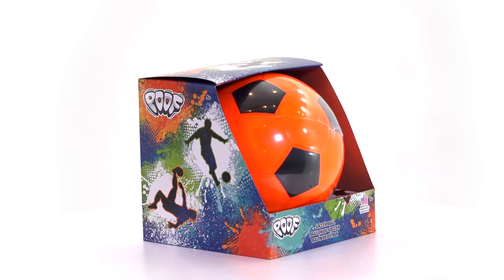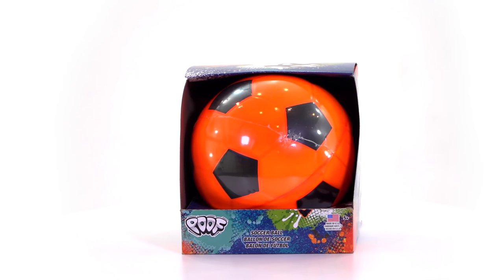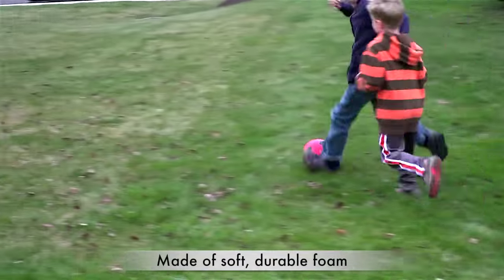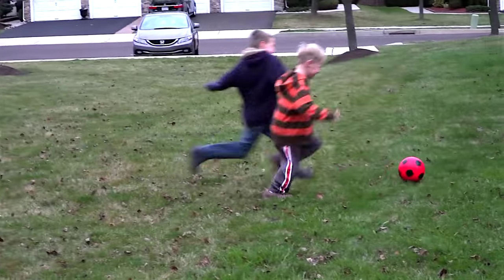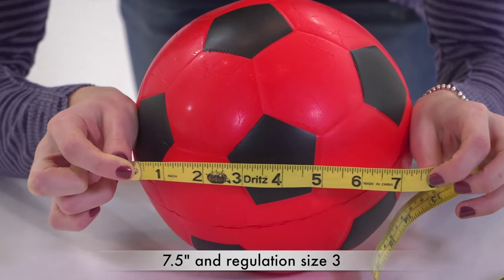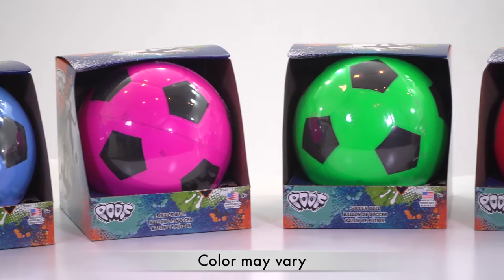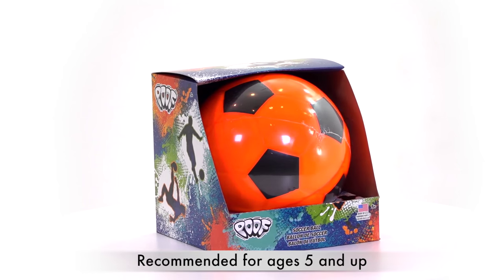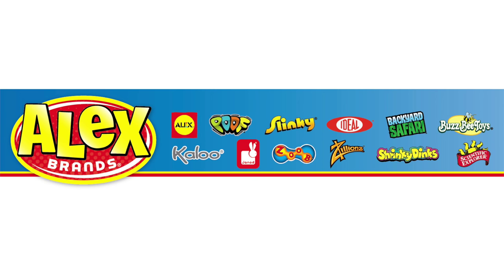POOF 7.5-Inch Foam Soccer Ball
This regulation size soccer ball is made of soft, colorful and durable foam. Great for indoor or outdoor play and developing eye-foot coordination. Kids can safely play all the same games they might use a soccer ball for, without having to worry about bumps and bruises. The box makes it perfect for gift giving. COLORS MAY VARY. Recommended for kids 5 and older.